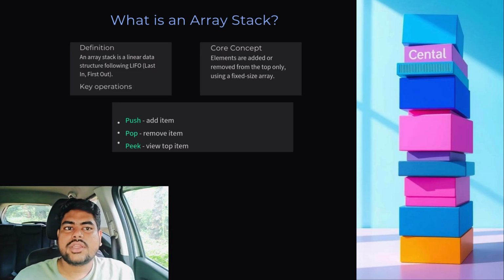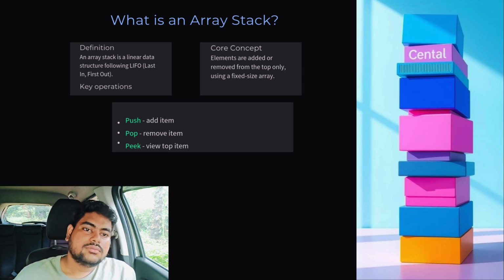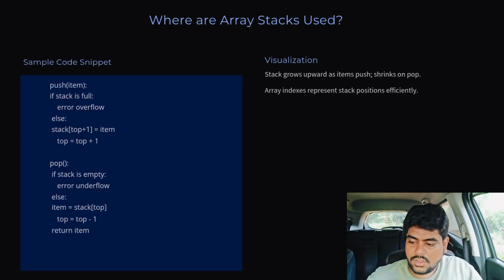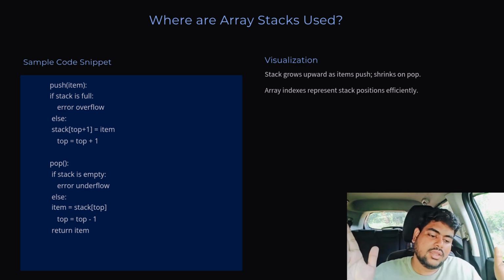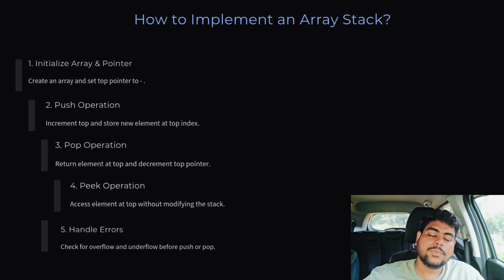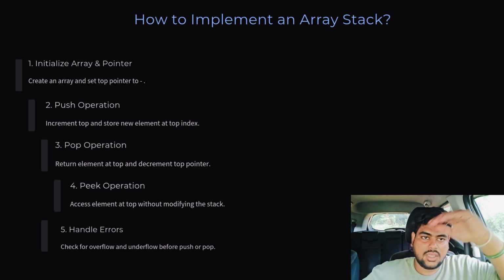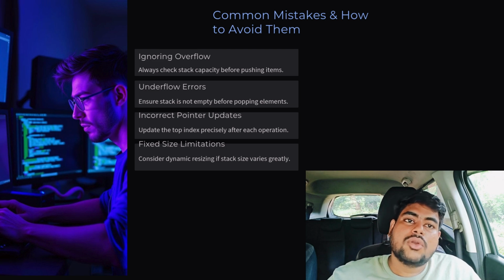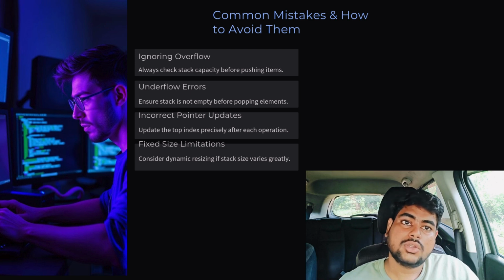Data Structures and Algorithms subtopic number 01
A little Demonstration about Array stacks.

see you guys in the upcoming video ❤️✨